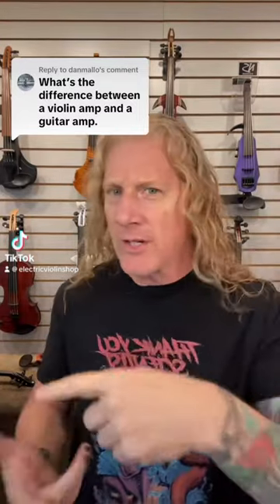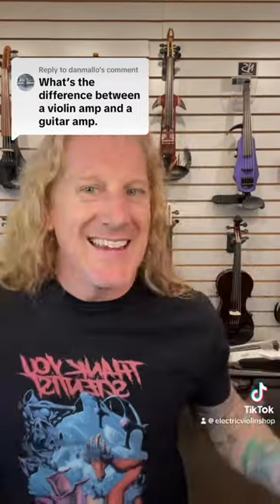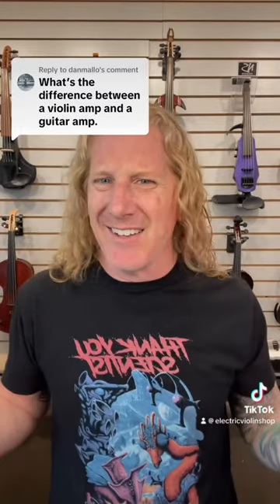Violin Amps vs Guitar Amps